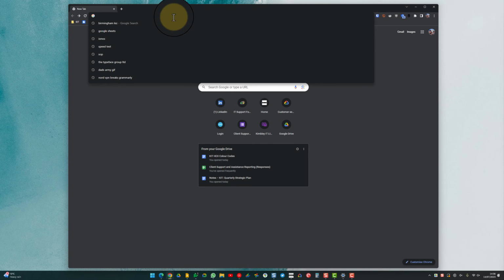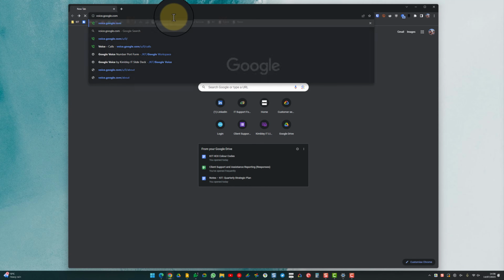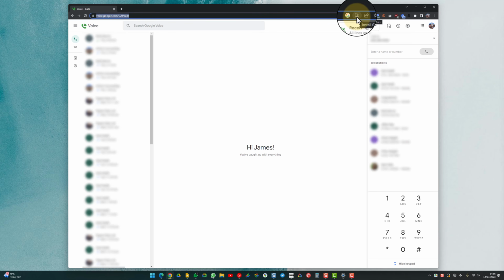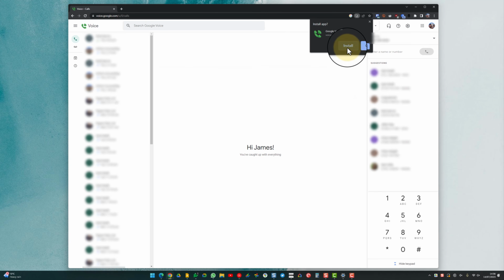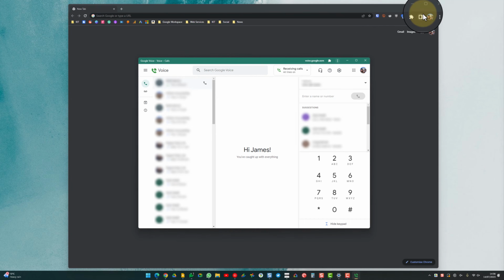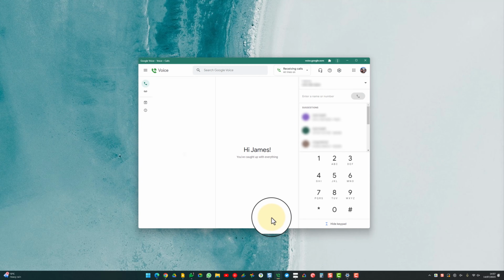How to install the Google Voice desktop app on your computer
Did you know Google Voice has a desktop app? This video will show you how you can install the Google Voice app onto your computer's desktop (Windows or Mac) so you can access Google Voice from your taskbar or dock!

▶️ Timeline Stamps ▶️
0:00 Introduction
0:11 How To Install